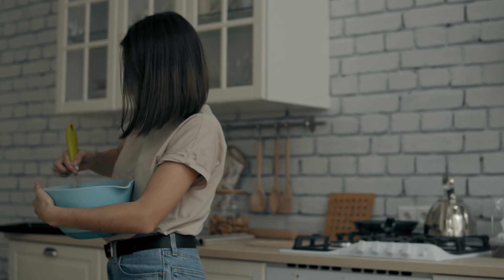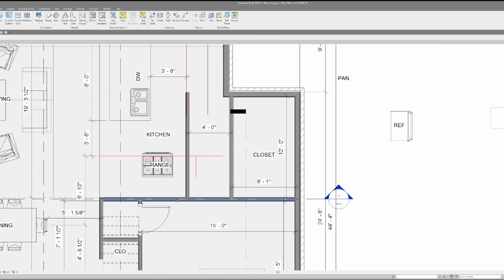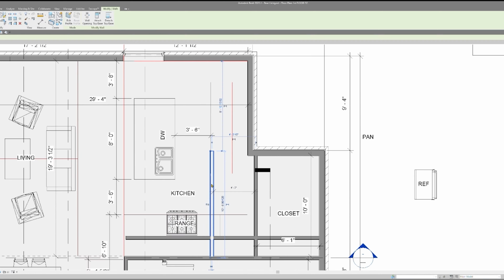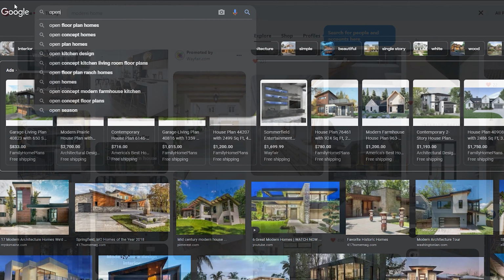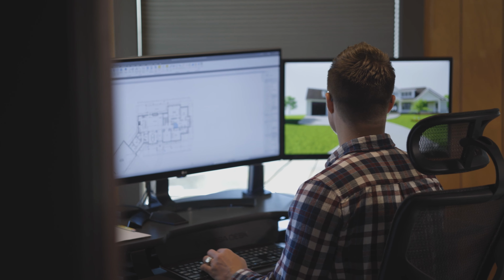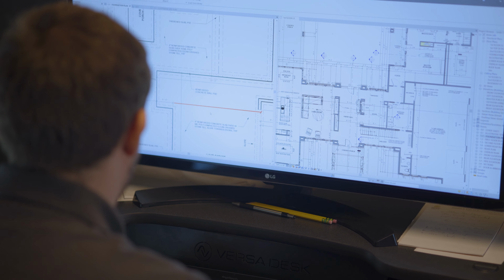The Home Design Process Part 2 - Floor Plans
Welcome back to part 2 of the Home Design Process series! In this episode we'll be going over what's involved with the floor plans for your new home and offering some helpful tips to consider during the process.